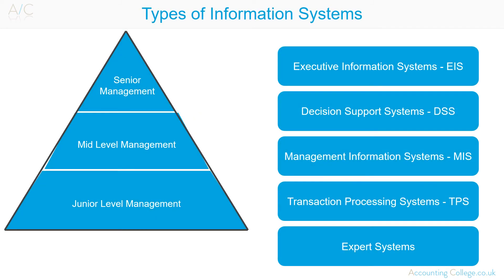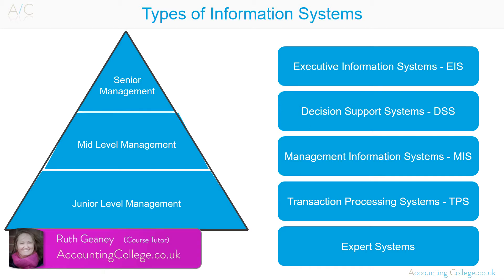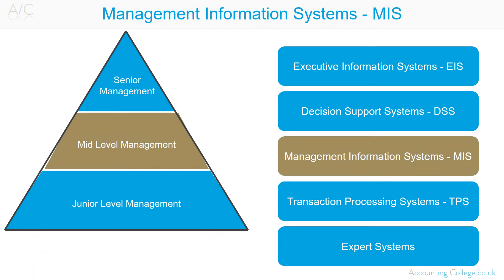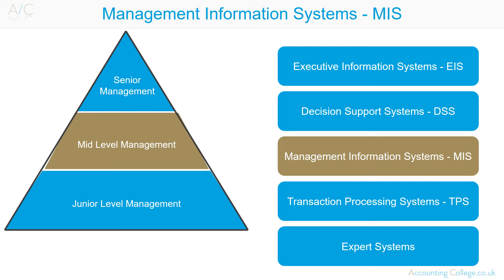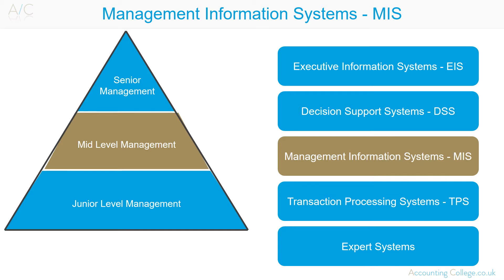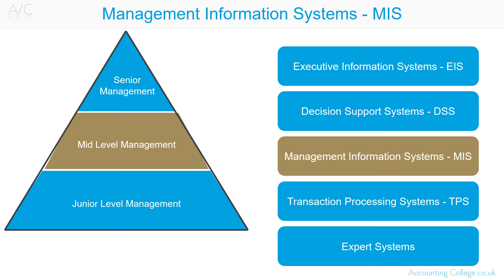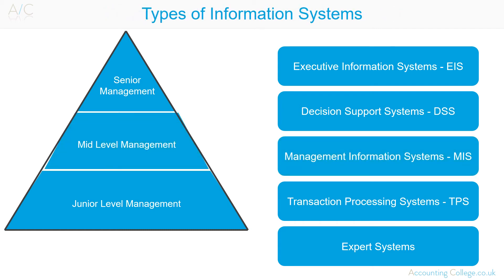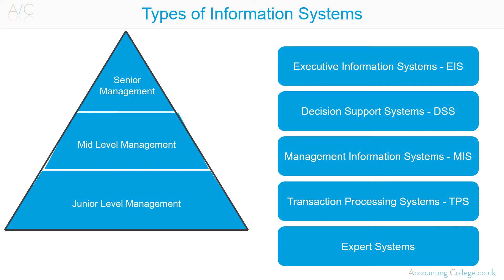Management Information System - A-Z of business terminology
A short video on MIS for accounting and business students.